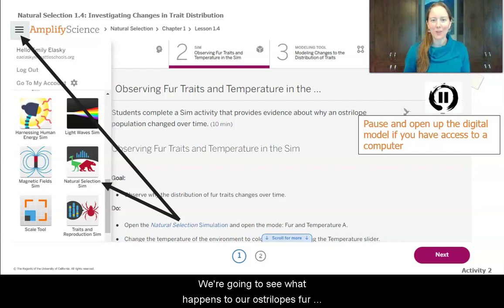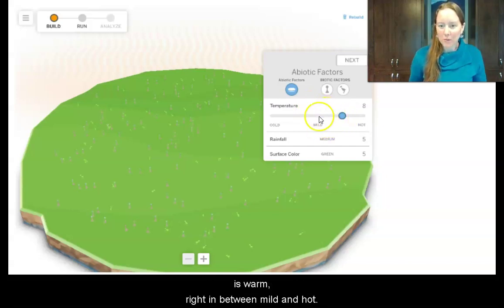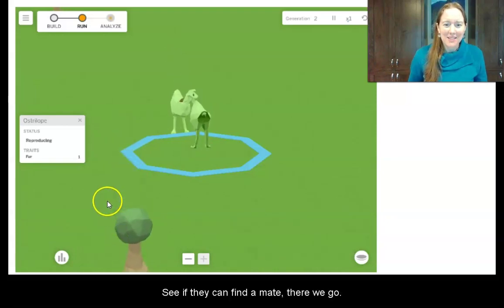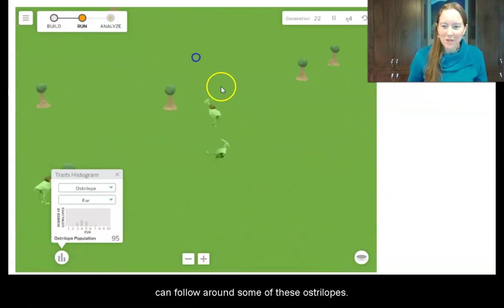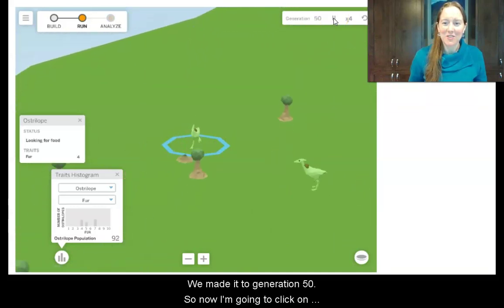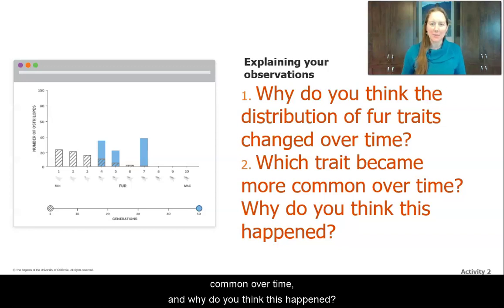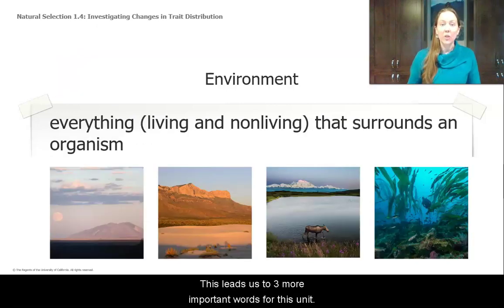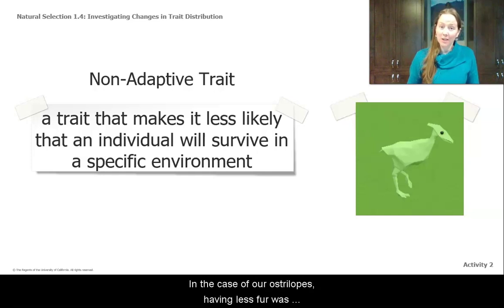Grade 8: Natural Selection, Lesson 2 (Part 2 of 4)